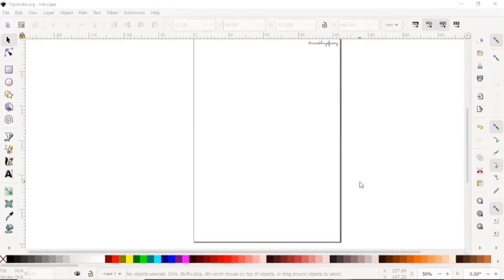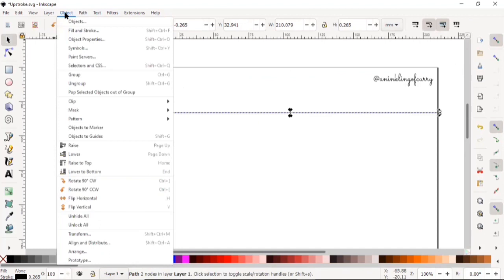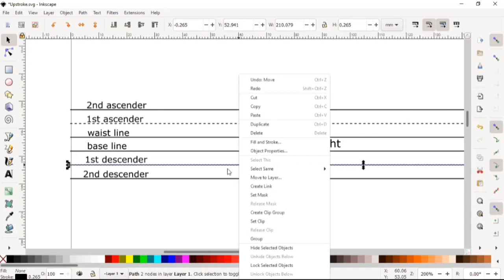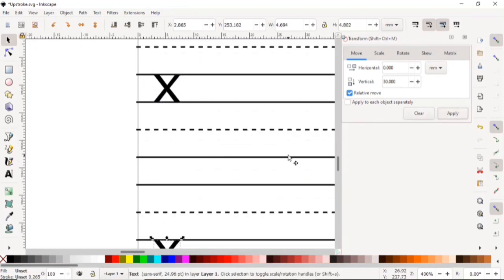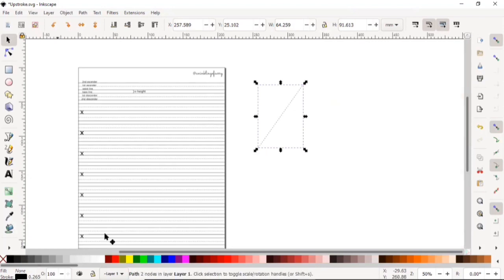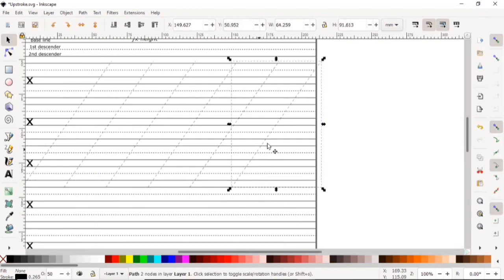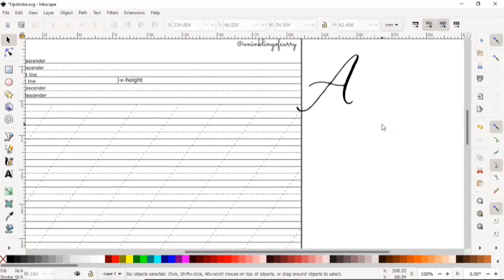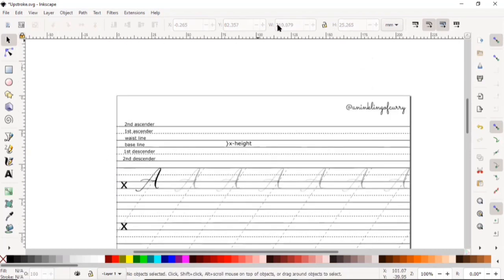How to make Copperplate Calligraphy Worksheets on Inkscape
In this video, you will learn how to make copperplate calligraphy worksheets from scratch on Inkscape. This will include creating the guidelines, slant lines and x-heights. You will also learn how to insert a letter into your guidelines and how to duplicate them so you can trace over it with your oblique pen and ink.

This is super helpful to create your own DIY worksheets for your own calligraphy script and use it for your own use or for your calligraphy workshops and teaching sessions.

Inkscape is a wonderful free alternative to Adobe Illustrator and it is great to use if you are on a budget!

Link to download Inkscape

This tutorial does not teach you how to vectorize your calligraphy. Watch this video to learn how -

Other links

Mastering Copperplate Calligraphy Book by Eleanor Winters

Supplies I am Using:
Wooden Oblique Holder

Nikko G Nib

Sumi Ink